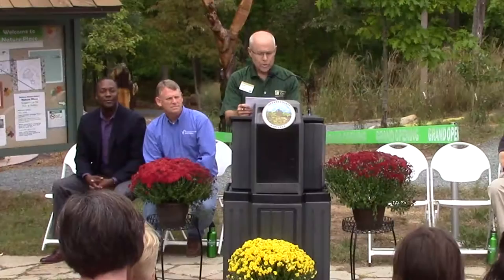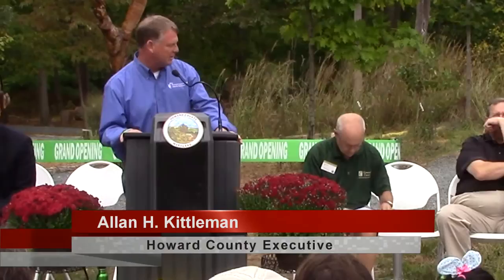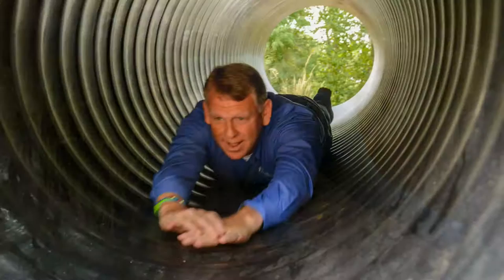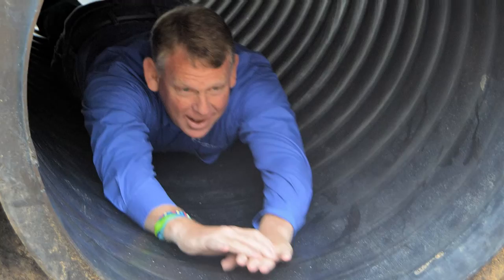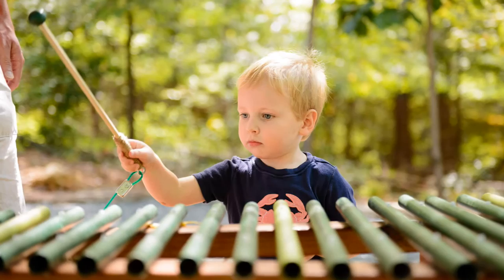Executive Kittleman Cuts Ribbon on Nature Place at Robinson Nature Center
Howard County Executive Allan H. Kittleman was part of the ribbon cutting for Nature Place at the Robinson Nature Center. Nature Place now joins a number of outdoor classrooms and natural play spaces across the state and the country as part of a growing movement to encourage children to spend more leisure and exploration time in nature. The space includes a building area, nature art area, music and movement area, large climbing log, log steppers, and underground tunnel slide. Thanks goes to the James and Anne Robinson Foundation and its president, Jeff Ring. The wooden animal carvings in the space were original chainsaw carvings of Columbia artist Evelyn Mogren.